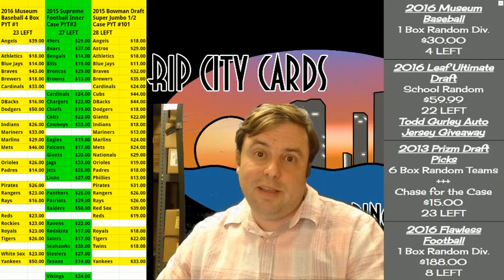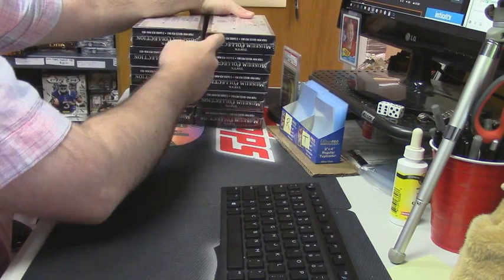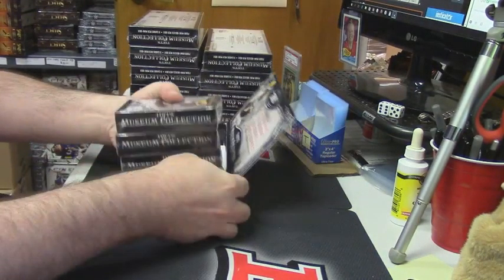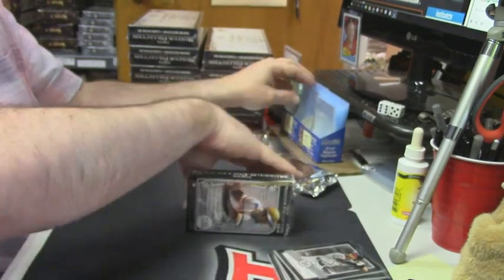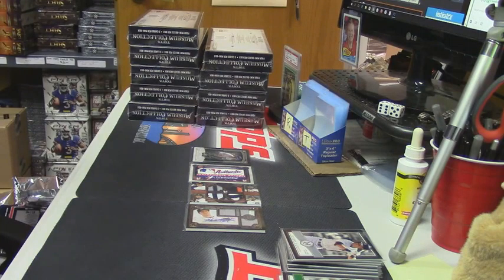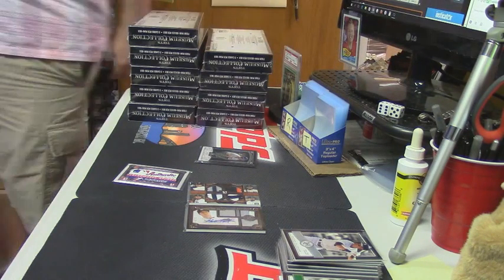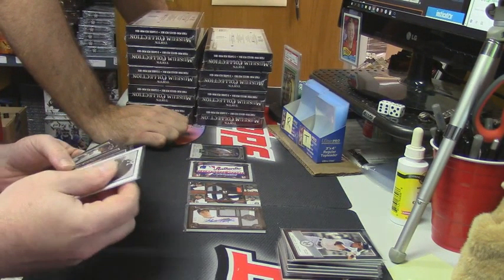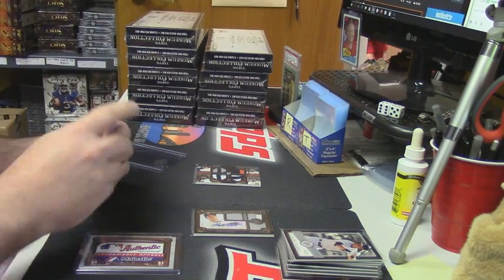2016 Museum Baseball Hit Draft chrisfitz regis INSANE BOX